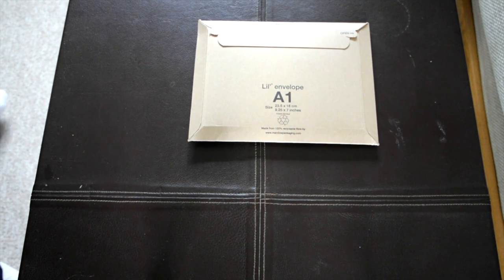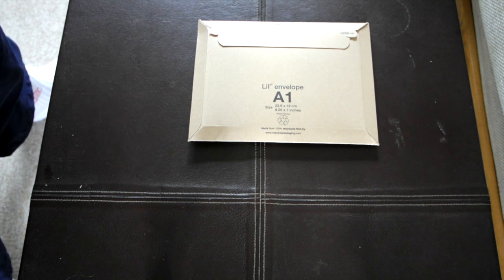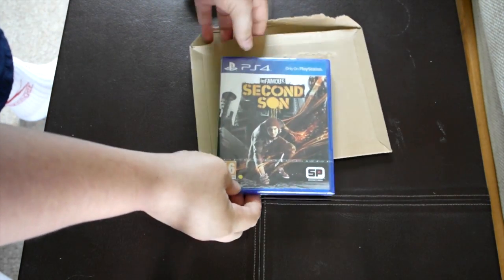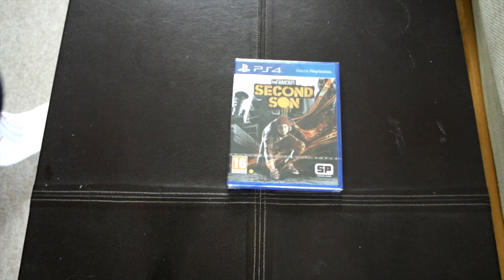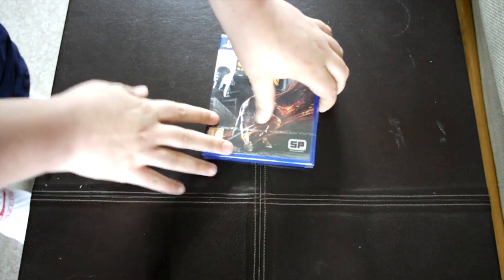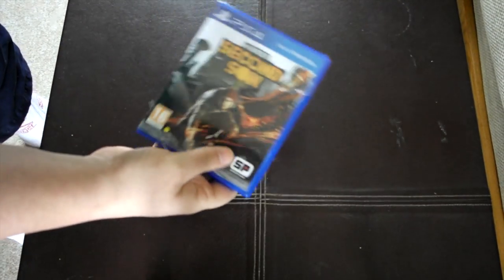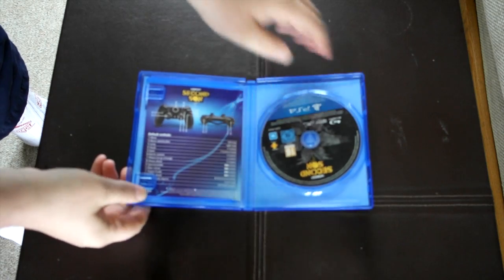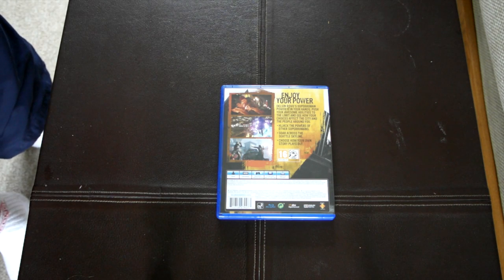InFamous Second Son PS4 Unboxing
Unboxing InFamous Second Son on the new PS4

Make sure to check out this web site for best prices and quickest postage.

Hello to all of my viewers if you like my videos subscribe for the latest videos and always give a like on the video here is a few links to have a look at.